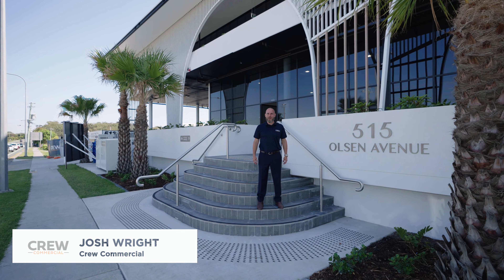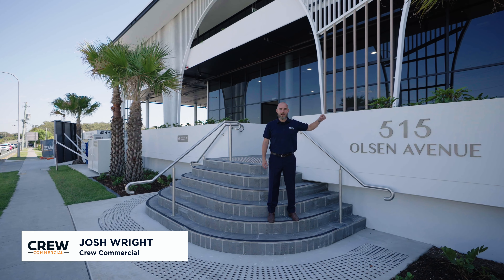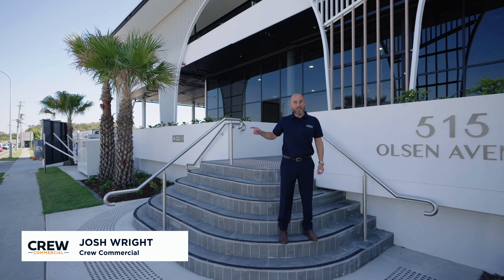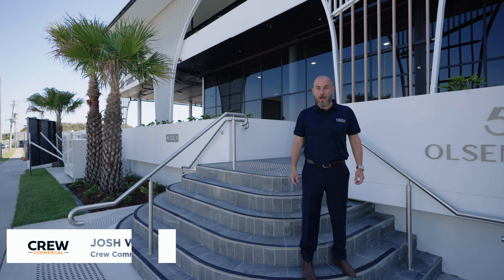For Sale / Lease - Unit 123, Sanctuary, 515 Olsen Avenue, Southport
Exclusive agent:
Josh Wright
Crew Commercial